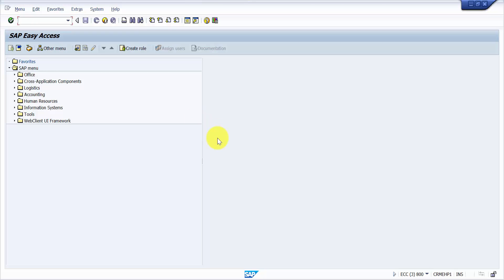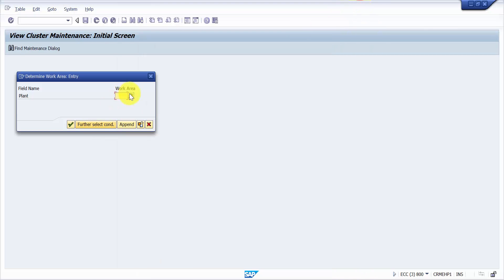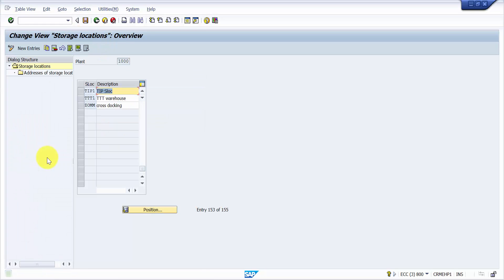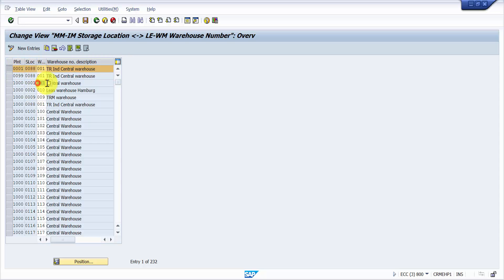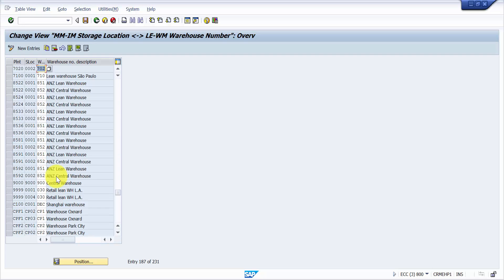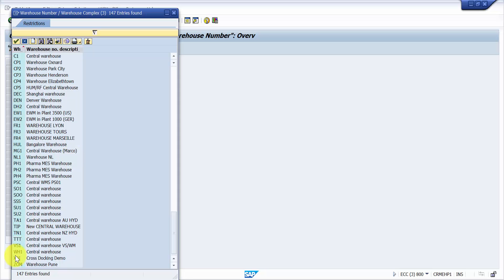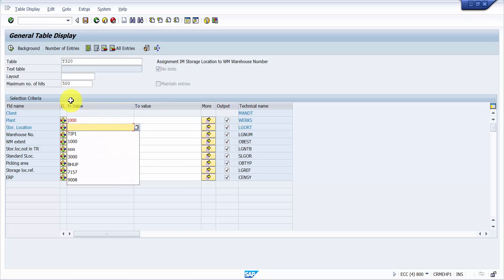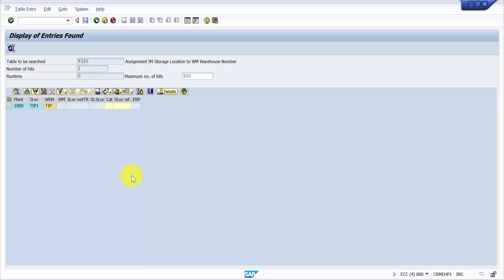How to Assign the Warehouse Number to Plant and Storage Location - SAP Enterprise Structue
In this video, we have shown how to assign a warehouse number to SAP Plant and Storage Location Combination. Ideally, One Plant & One Storage Location can be assigned to one Warehouse Number only.  It is one to one relationship however one Wh No can be assigned to multiple plants & Multiple Storage Locations.